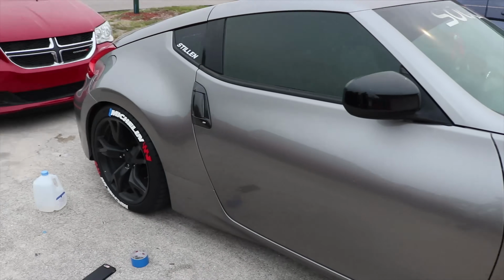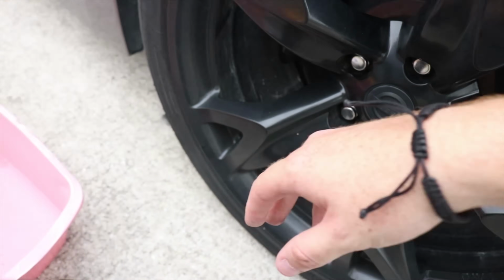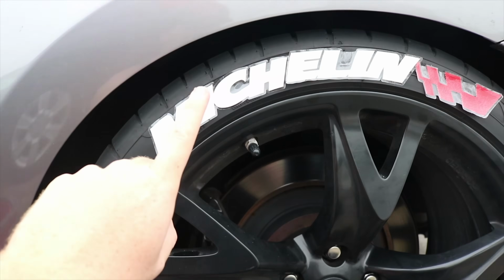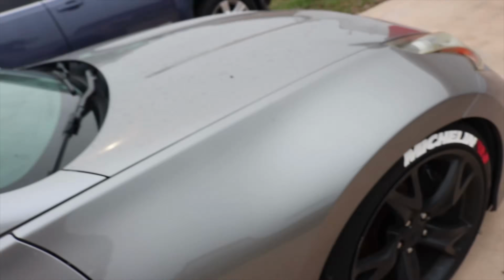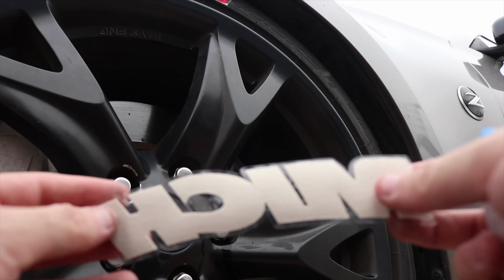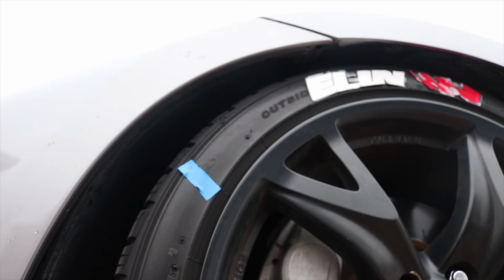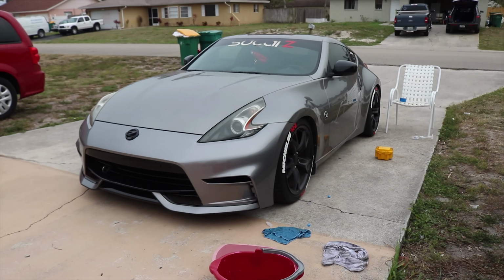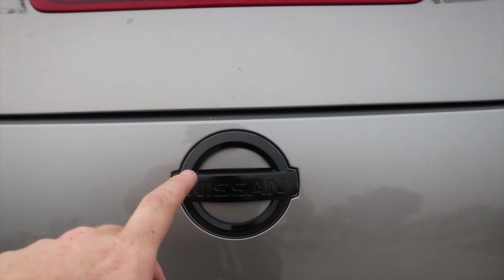This $50 Mod Will Make Your 370z/350z Look INSANEEE!!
This $50 Mod Will Make Your 370z/350z Look INSANEEE!! Hope you bros enjoy this short video!